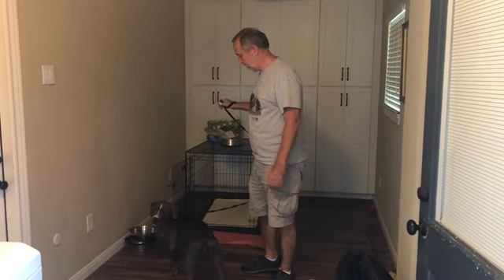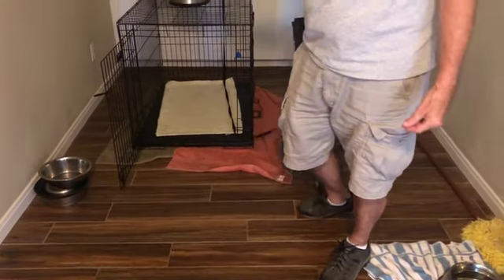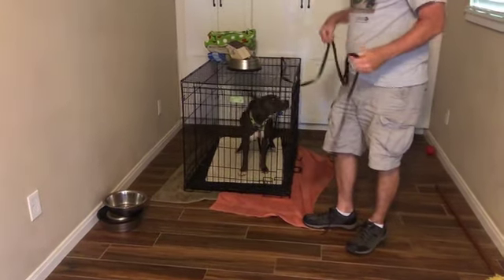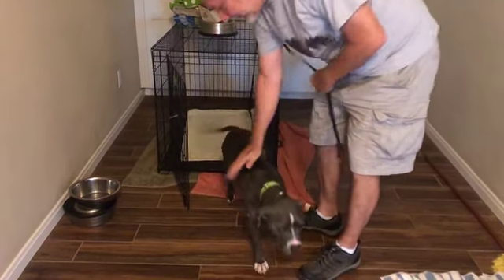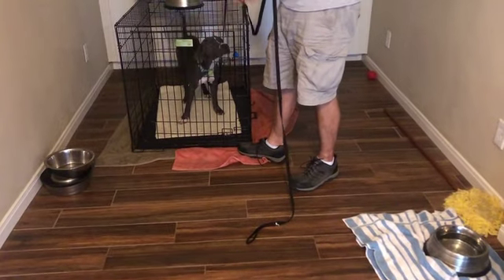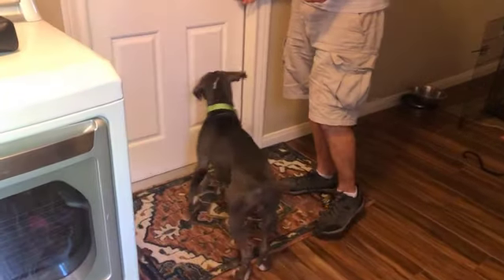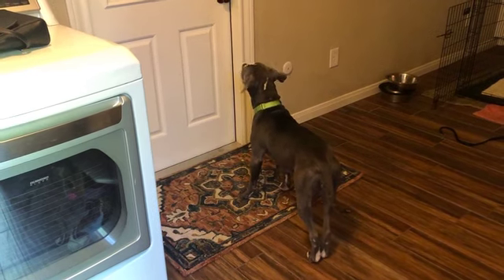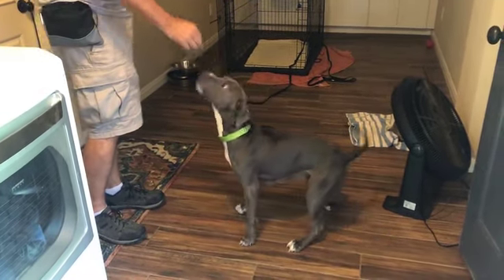A Life to Live - Layla Training (Kennel, Sit, Door)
A Life to Live is an incorporated 501(c)(3) nonprofit organization, located in Baytown, Texas, that was established out of our love and passion for providing an opportunity and better quality of life for homeless pets. We have a no-kill mission to save the lives of homeless cats and dogs abandoned and/or placed in kill shelters, while also providing life-saving programs and services to keep pets and their people together. Through outreach, education and service, we provide cats and dogs with an opportunity to live their full lives.